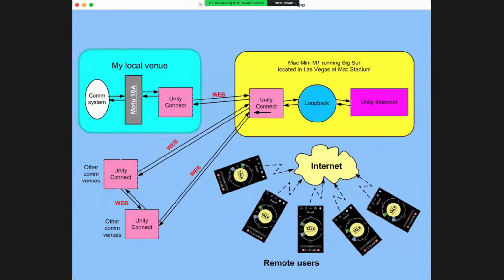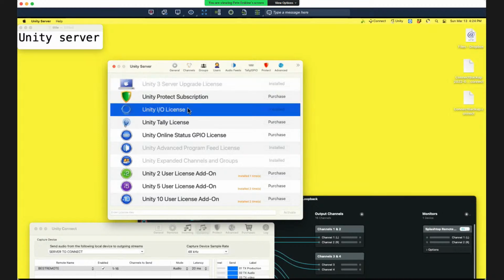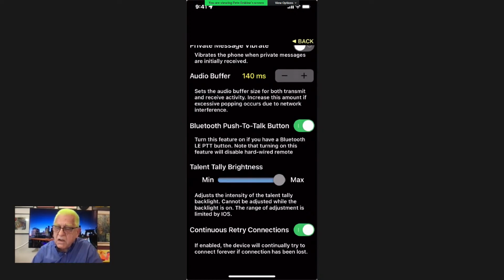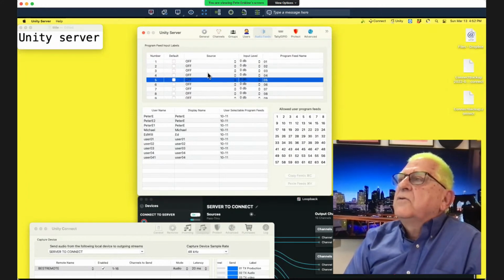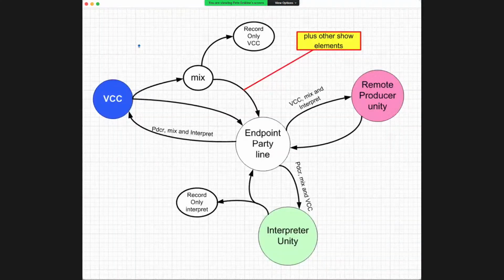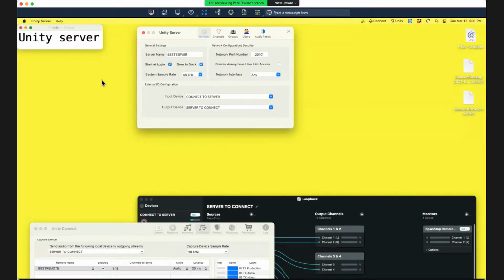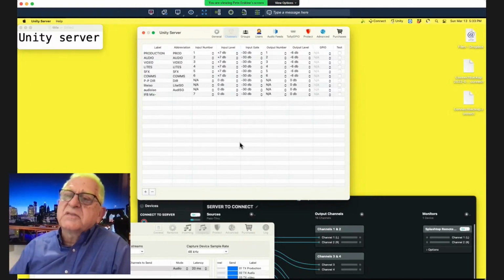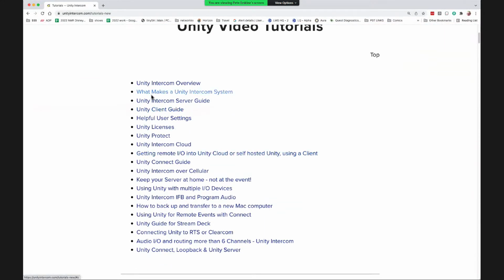AV Tech Talks - Unity Intercom with Pete Erskine - March 13, 2022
Join us on Sunday, March 13, 2022 at 7pm EST for a demo of Unity Intercom led by Pete Erskine.

What is Unity Intercom?

Unity is a highly flexible IP based production intercom system that connects users from virtually anywhere in the world there's an internet connection. Used at major sporting events including the Super Bowl, the World Cup, and the Olympics, Unity offers the ability to have up to 128 PL (party line) channels and up to 64 groups, in addition to private point-to-point communication with flexible I/O. There are options for Tally, and GPO available with a self-hosted server. If you need coms in a pinch, Unity offers a Cloud based product that can be set up in minutes. And all of this comes at a fraction of the cost of other coms solutions.

Pete Erskine is THE premier Coms & RF specialist in the US. Pete will give us a demo of one of his Unity servers, as well as looking at the free app that can be used on Windows, Mac, Andriod, or iOS devices.  We'll also discuss some use cases, and (time permitting) learn about Unity Connect.

In today's new remote production environments where the team might be spread out all over the world, Unity Intercom provides an affordable solution to keep everyone connected with devices they already have.

AV Tech Talks meets every other Sunday [new night] at 7-9pm Eastern Time (US & Canada) in Full HD 1080p. We take audience questions throughout the show.

There are 3 ways you can join the conversation:
1.
2. Watch the live stream on Facebook on the AV Educate

so you get notifications when ever we go live.

We'd like to thank the DVE Store for their continued support, please visit them